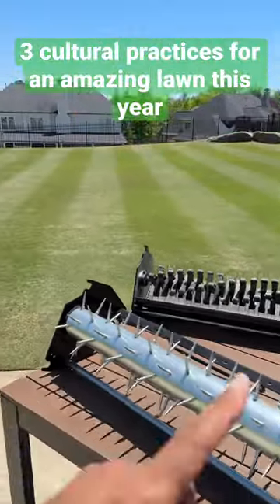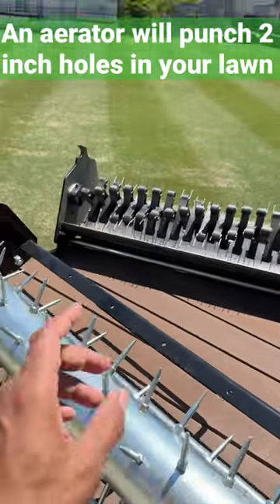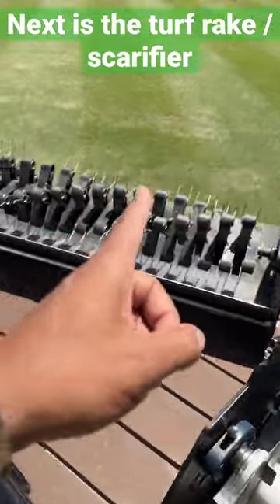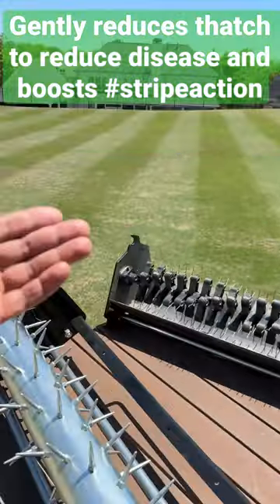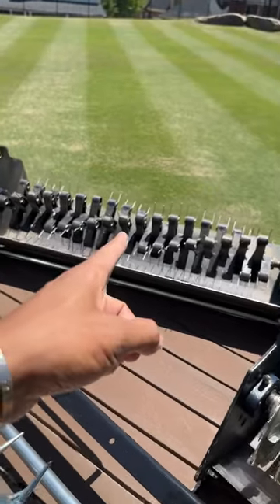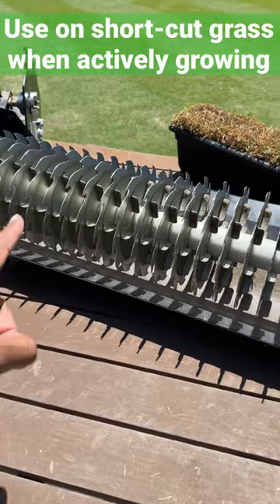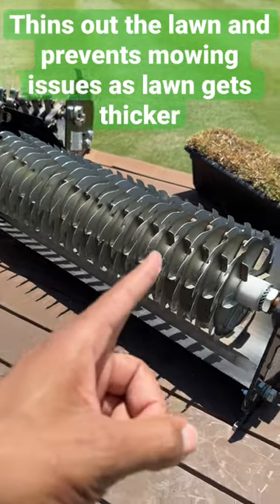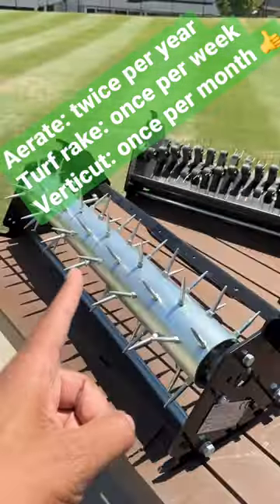🌿 3 Tips for an AMAZING golfcourselawn ⛳️ 😎